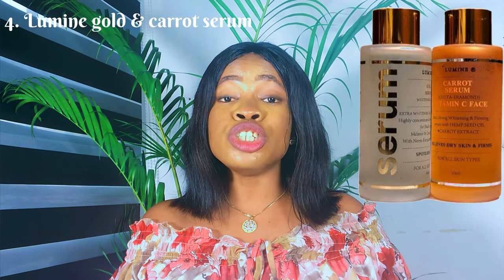SERUMS TO ADD TO YOUR CREAM TO BOOST LIGHTENING AND GLOWING EFFECTS | *Get Fair Skin* |*Glow Serums*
SERUMS TO ADD TO YOUR CREAM TO BOOST LIGHTENING AND GLOWING EFFECTS & *Get Fair Skin* |*Glow Serums* *How To Properly Mix* | *Serums For Glowing Skin*

Hi darling 🙋🏻‍♀️

In today’s video I will be showing you “ 4 BEST *SERUMS TO ADD TO YOUR CREAM TO BOOST LIGHTENING AND GLOWING EFFECTS  & *Get Fair Skin* & the Best *Serums For Glowing Skin*  + How To Mix Properly “
I will be answering the various questions people ask like; What can I add to my cream to whitening my skin? Which serum is best for fairness? How can I make my face cream fair? Can I add serum to my cream? Which serum is best for brightening and glowing skin? Which serum Is best for lightening and whitening skin? What serum can I use to lighten my skin? Can I mix serum with my body cream, Do you put serums on before creams, What serums should I use together? What lightening oil can I add to my cream? Can I use Body serums on my face?

Turn on your bell notifications to get notified when I upload a new video

PRODUCTS MENTIONED:
Q7 Paris luminaire serum,
Fair and white skin perfector serum,
Qwhite moringa claire serum,
Lumine gold serum,
Lumine carrot serum,
Time Stamps
0:00 - INTRO
1:14 - Q7 Paris luminaire serum
4:30 - Fair and white skin perfector serum
6:50 - Qwhite moringa claire serum
8:52 - Lumine gold & carrot serum
10:58 - How to properly mix
11:41 - Get fair skin
12:03 - OUTRO
Lightening serums to mix with cream /body lotion,
Skin Lightening Serum for Black Skin,
Best serum for glowing skin,
Face serum for glowing skin,
Best serum for face,
vitamin c for clear skin,
Best whitening serum to mix with Cream
Best serum for skin brightening and glowing skin